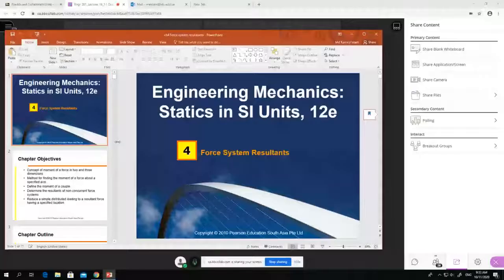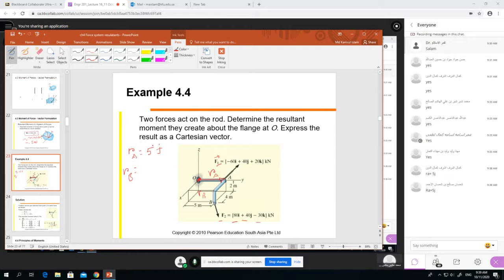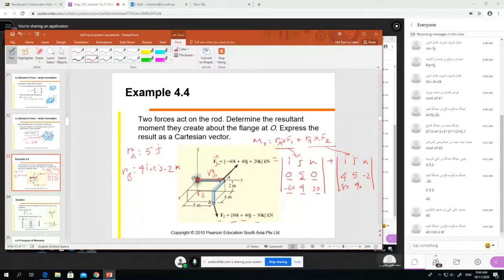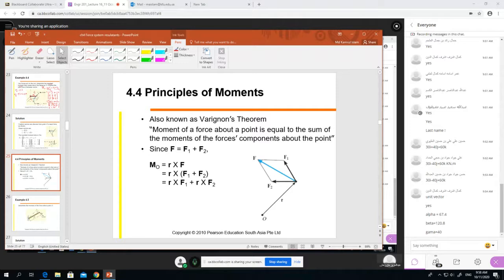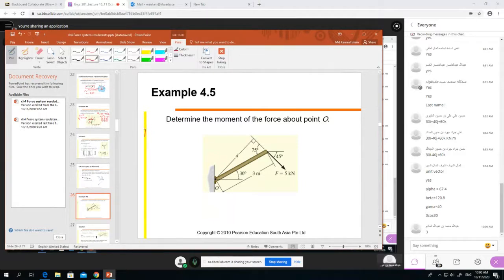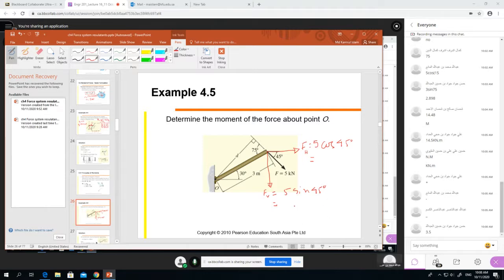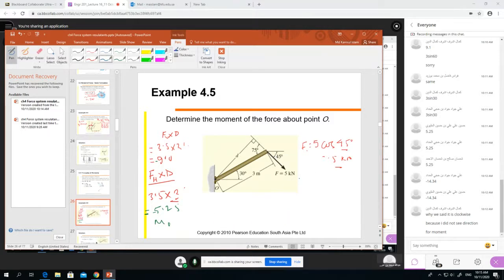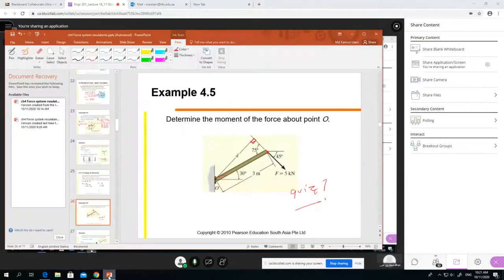Kfu Statics (Lecture 16) (Chapter 4)